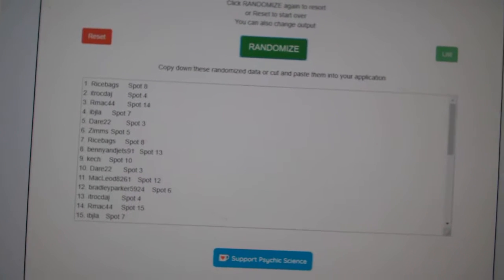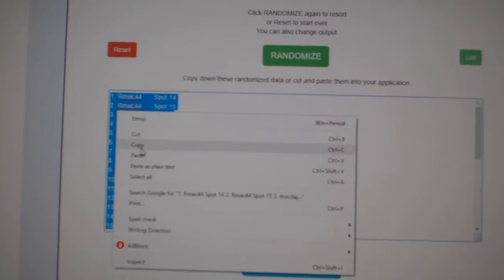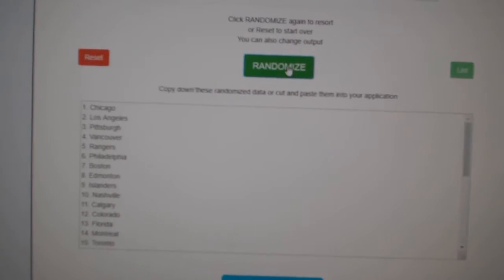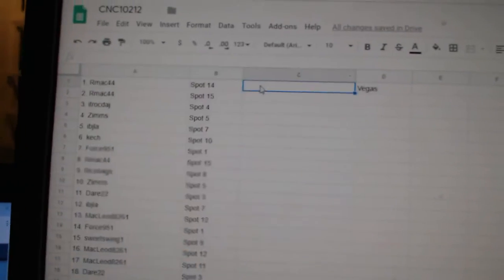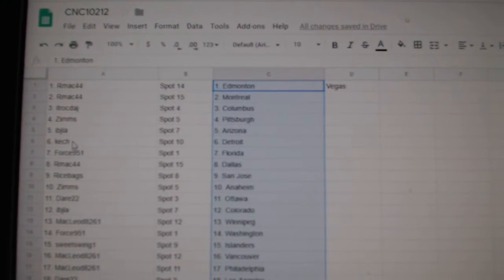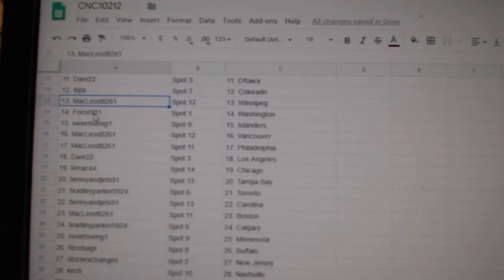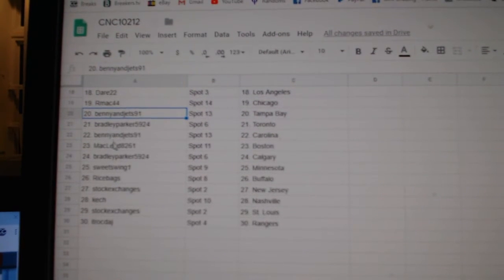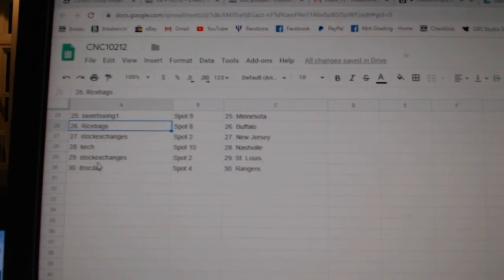Team Randoms C&C GB #10,212